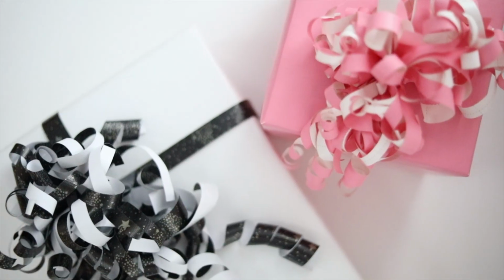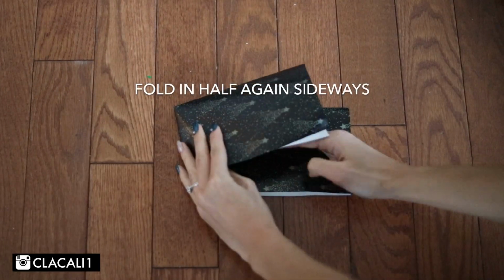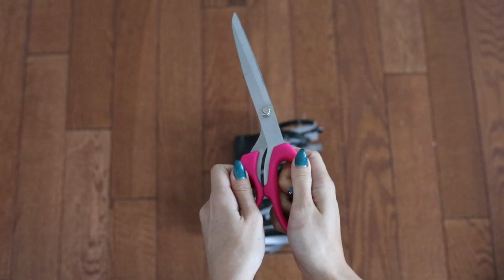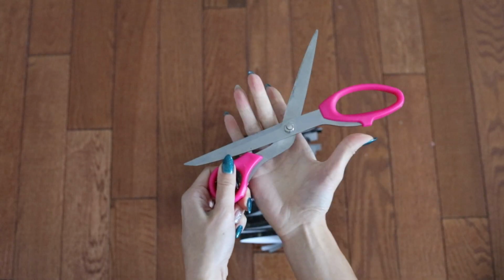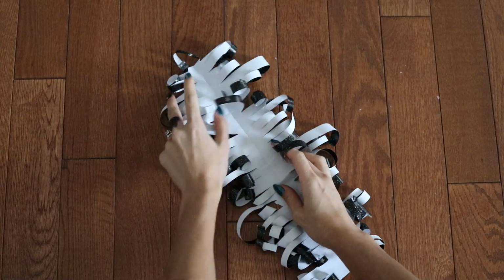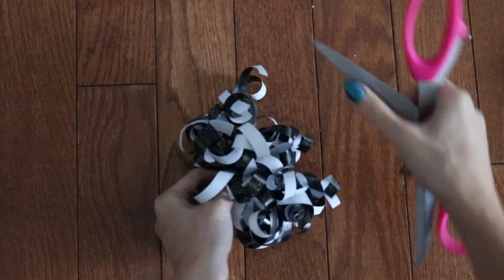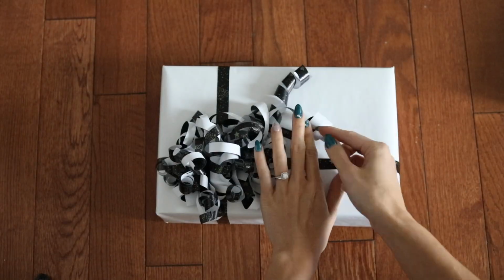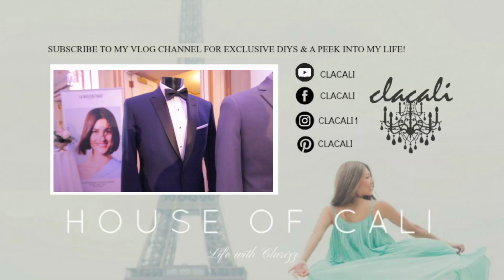HOW TO MAKE CURLY BOWS OUT OF WRAPPING PAPER!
No more buying ribbons and spending more money when wrapping!  You can use the same wrapping paper to make your own curly ribbons.  These DIY ribbons are so cute and so fluffy that you can make them even better than the ones you buy at the store.  These diy ribbons were just made with dollar tree wrapping paper! Give it a try!

Love
Clarizz